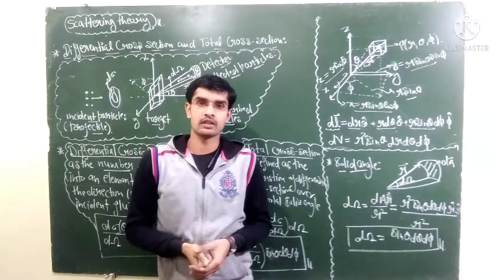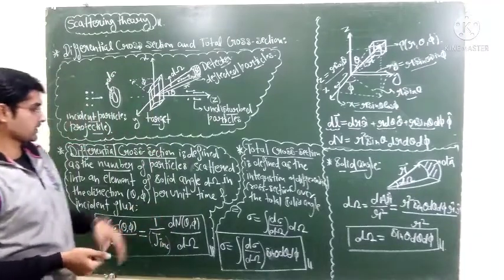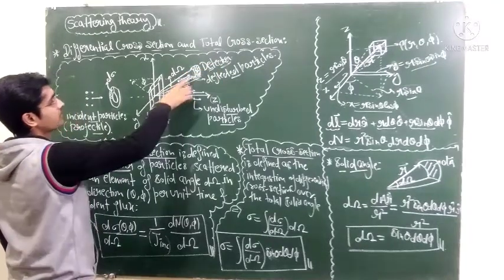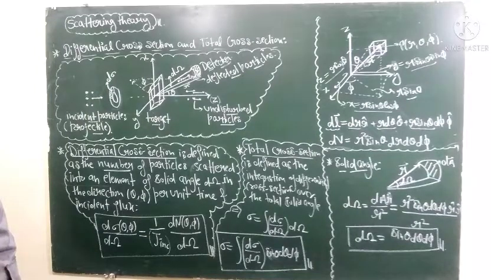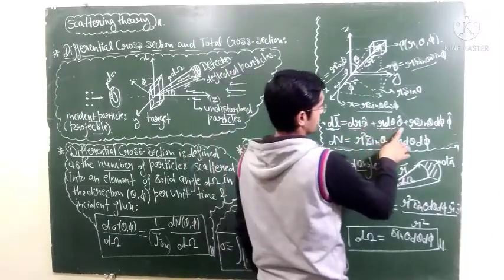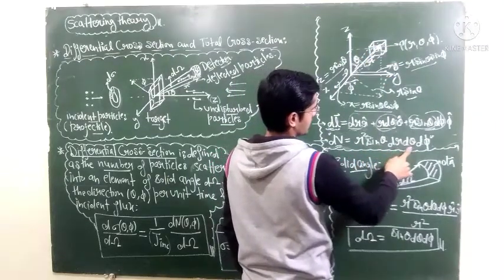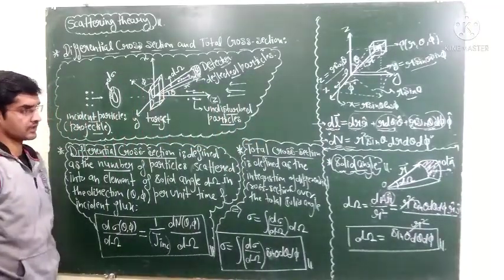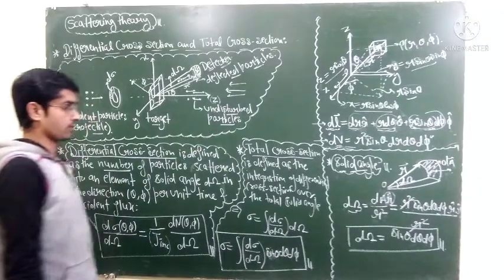Differential and Total Cross Section/scattering theory/lecture 2/Quantum mechanics/M.Sc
In this lecture we will introduce the concept of differential and total cross section. we will also discuss spherical coordinates and concept of solid angle briefly.